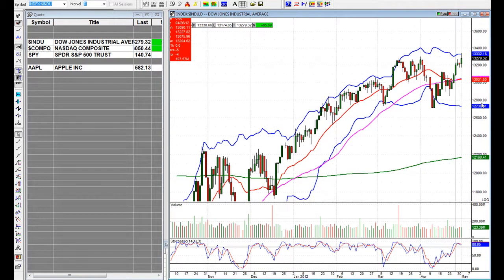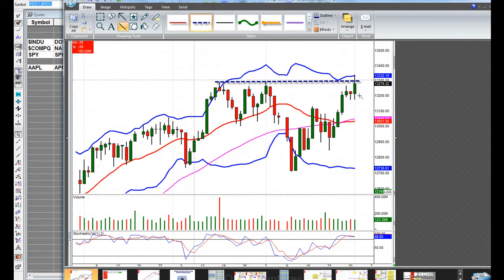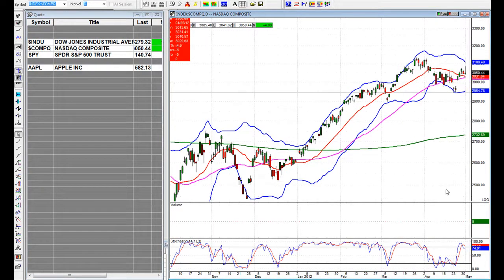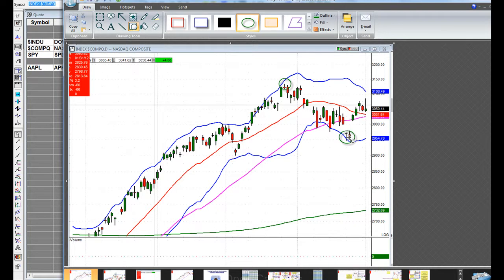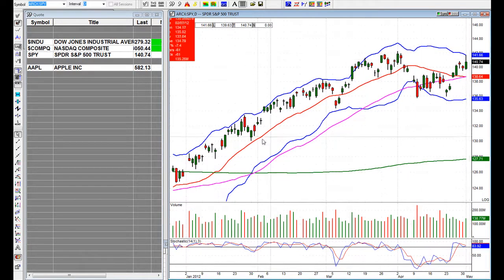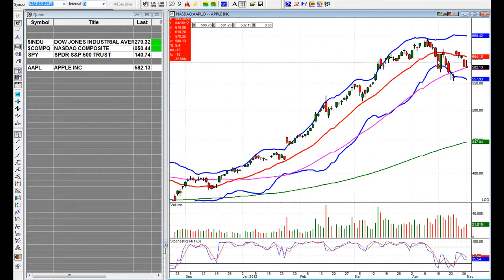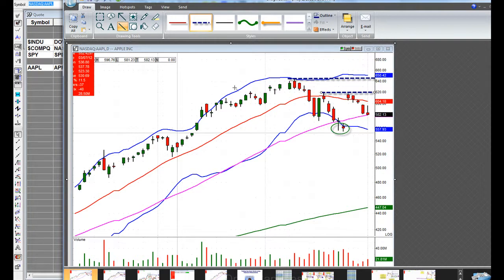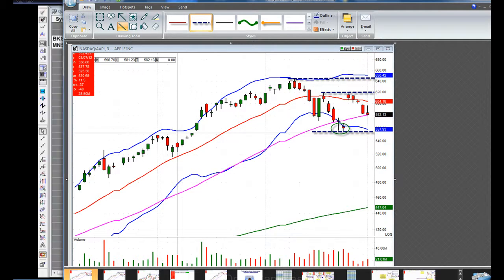may1 Dow Nasdaq SPY AAPL .mp4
Technical analysis by stockguy22 on Dow, Nasdaq Spy and Apple charts
If you want me to review charts for you just post in the comment section.
and join our free membership to get informed of other videos and live webinars. You can also follow live updates on twitter with over 50,000 other followers.